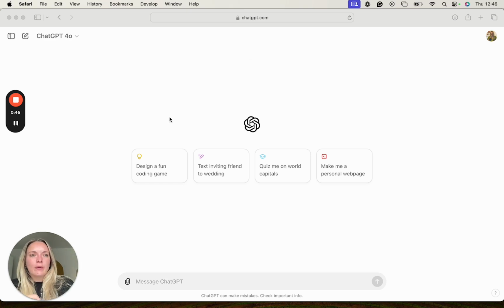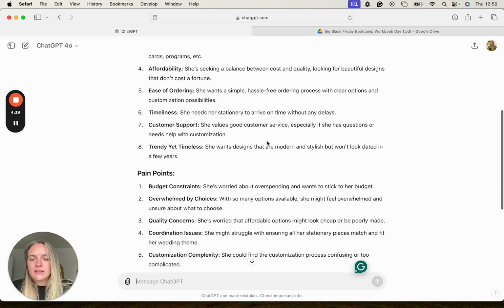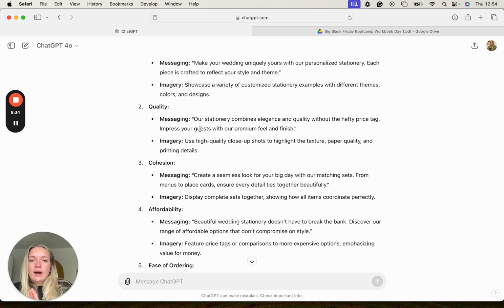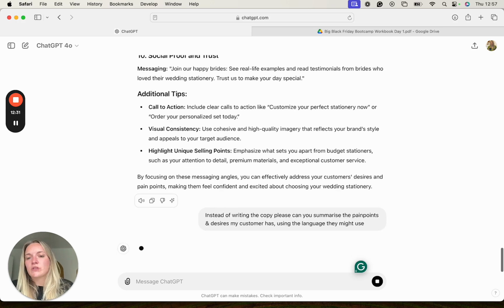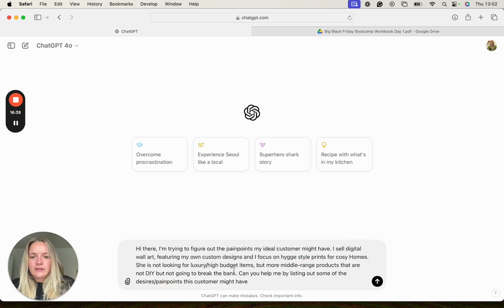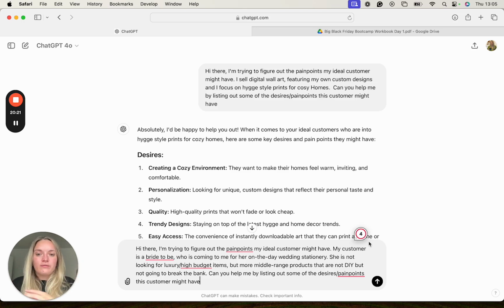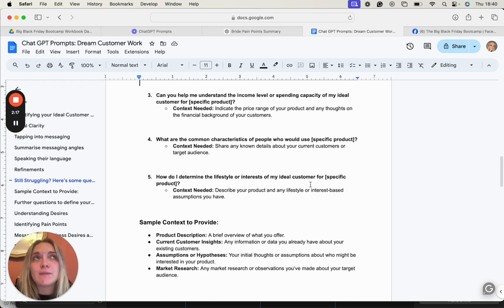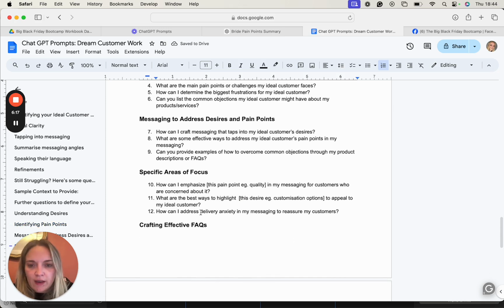Use AI to define your Dream Customer!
⚡️ Join the Etsy Club ⚡️
The Daily Sales Society - the £7 Etsy Club for every seller!

Let's Chat! 💛